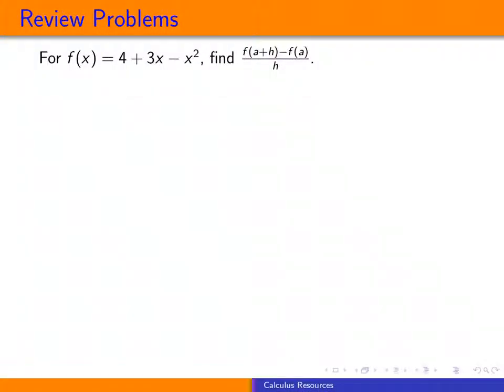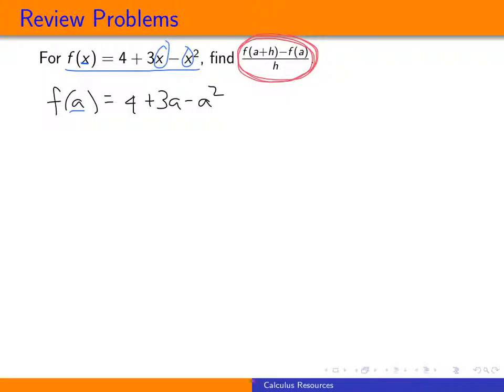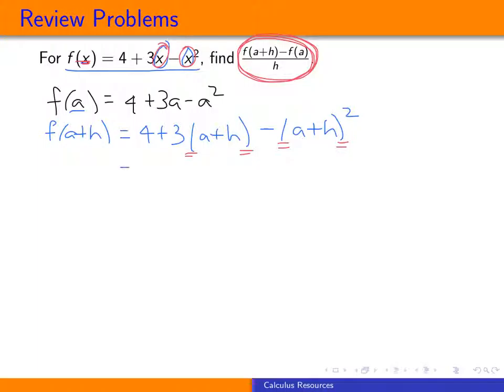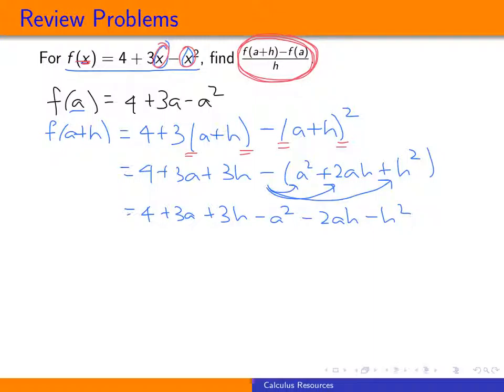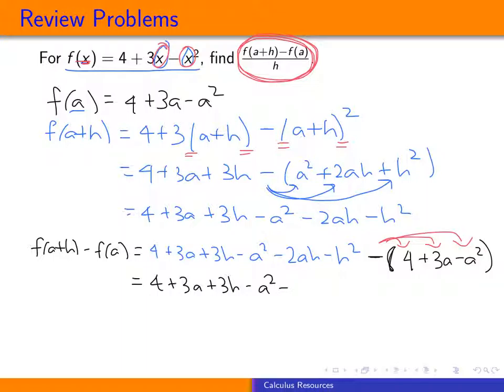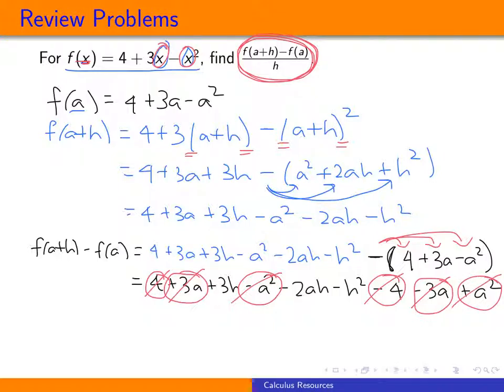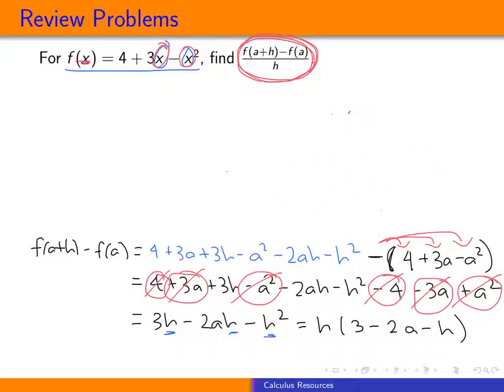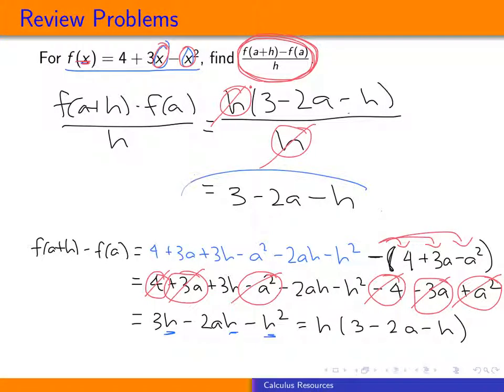Review Problem Calculus I 2